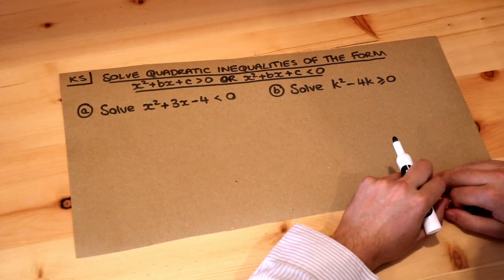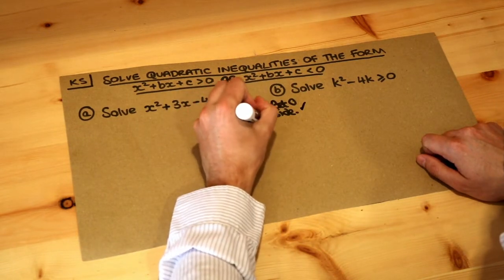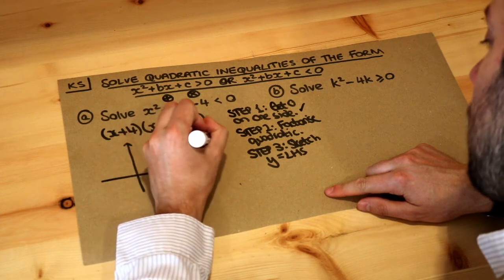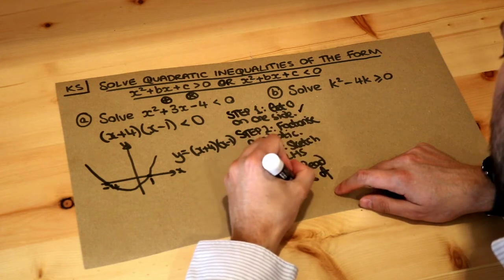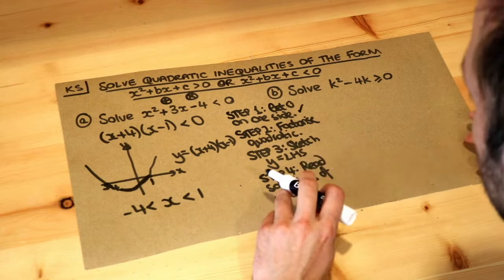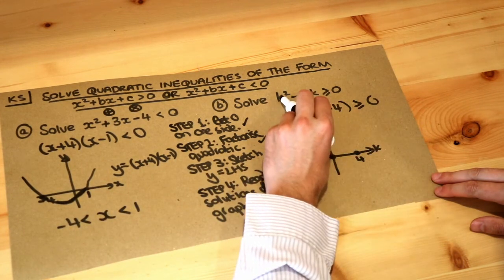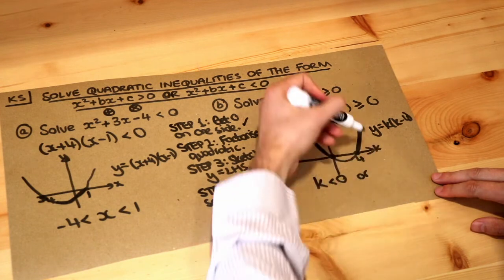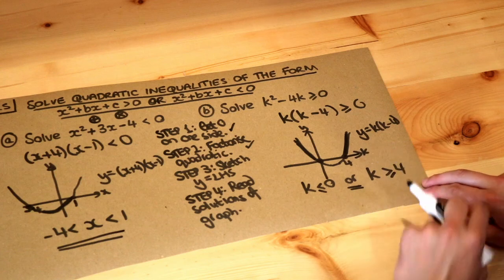Key Skill - Solve quadratic inequalities of the form x^2 + bx + c greater than/less than 0.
"Solve quadratic inequalities of the form x^2 + bx + c greater than/less than 0."